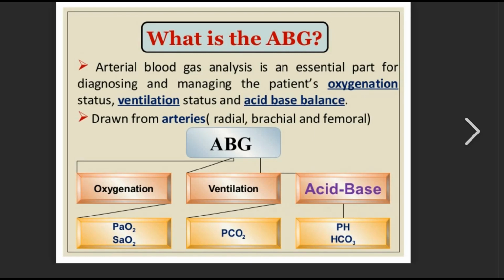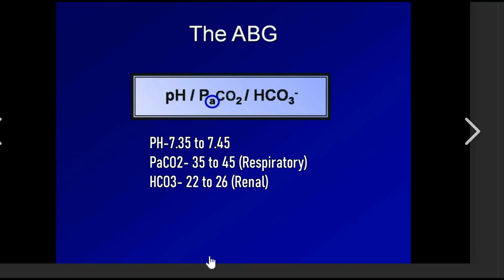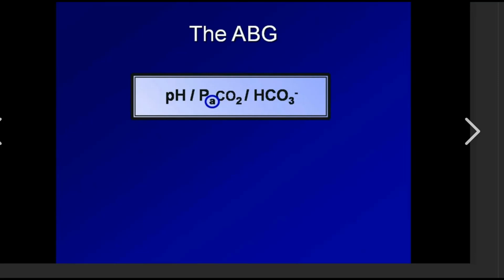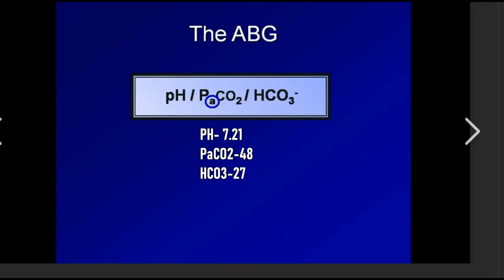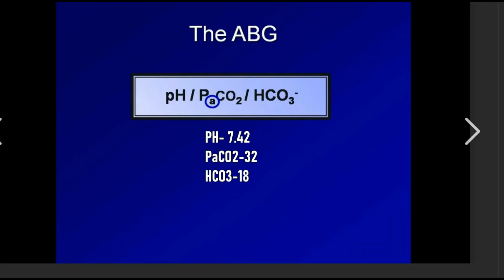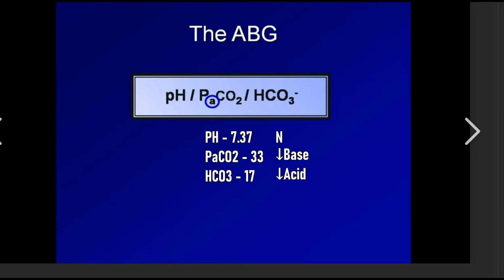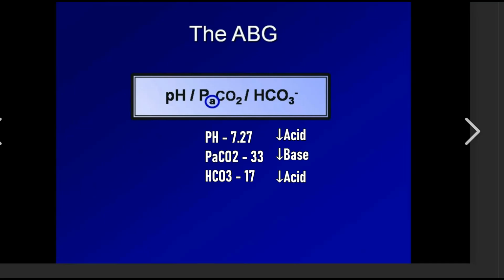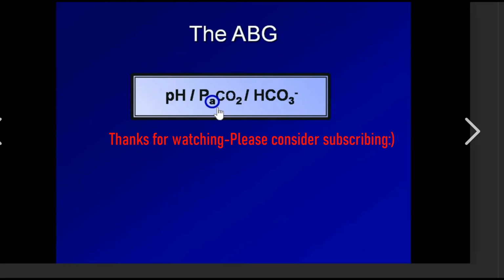ABG Interpretation For Beginners I Day 6 I Everyday Nursing Knowledge